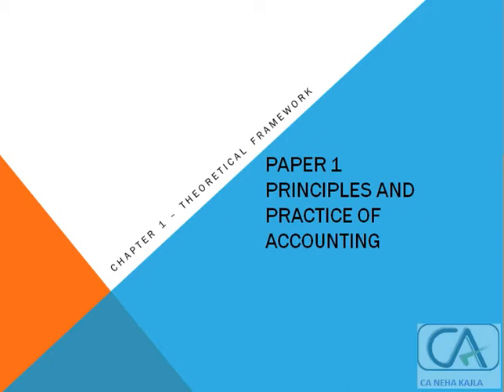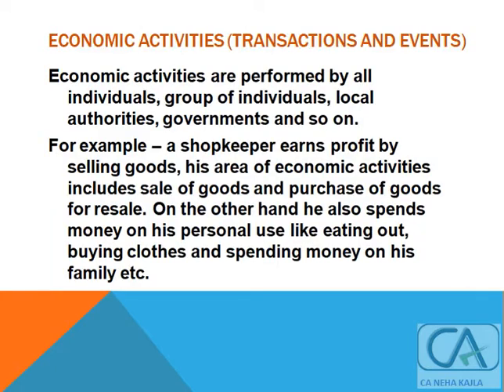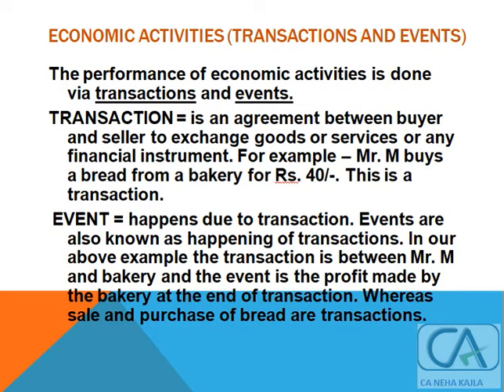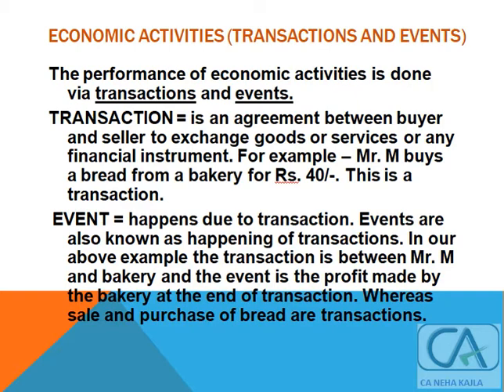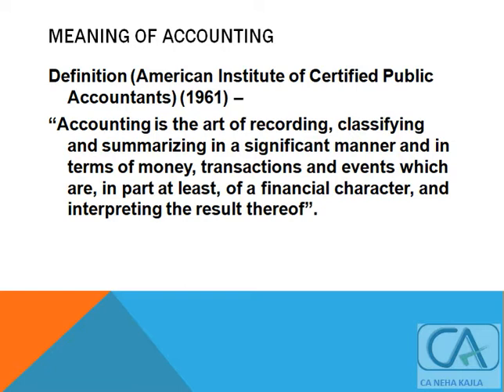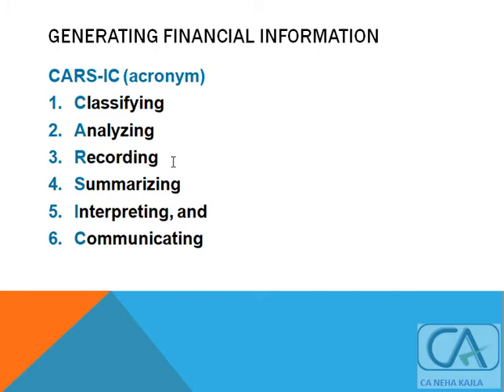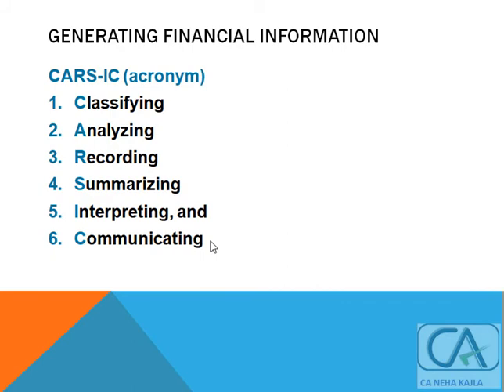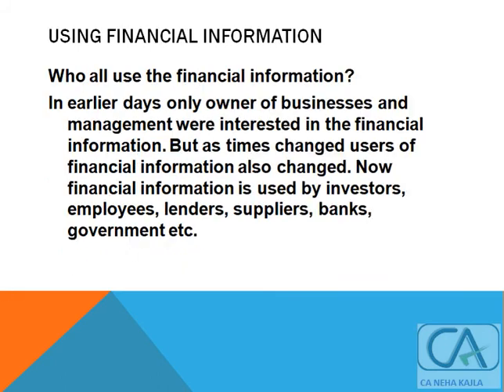CA, CS, CMA Chartered accountant, ca foundation COURSE, ONLINE CLASSES FOR CA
Chartered accountant
chartered accountancy
ca foundation
ca
ca foundation course lecture paper 1 principle and practices of accounting
chapter 1 Theoretical framework
B.com (p)
B. Com (H)
Accounting
Commerce